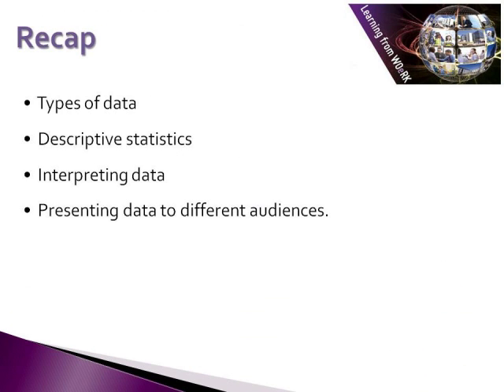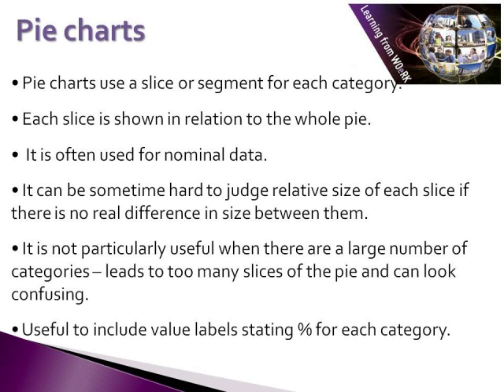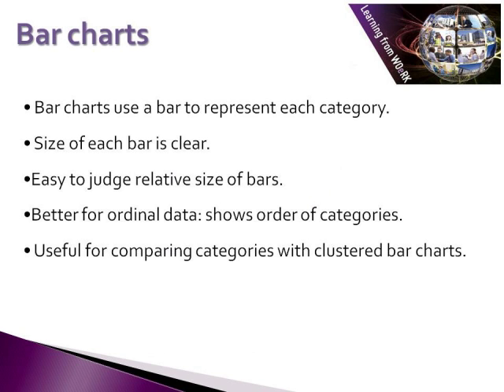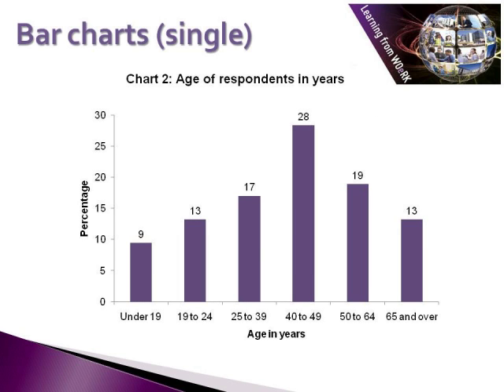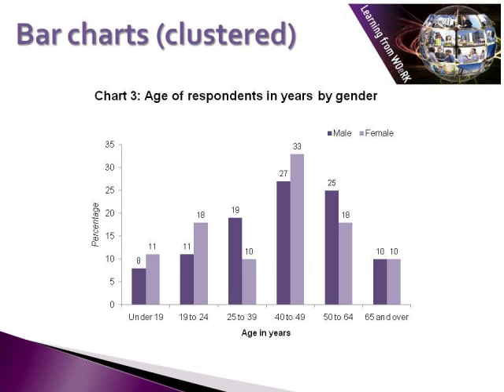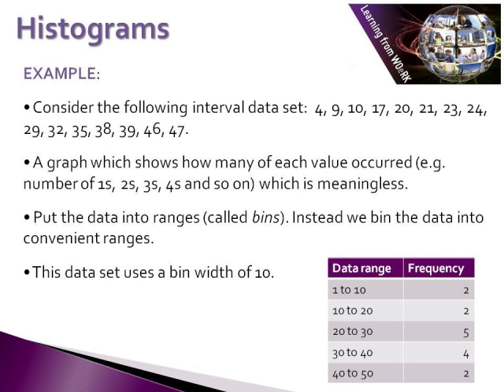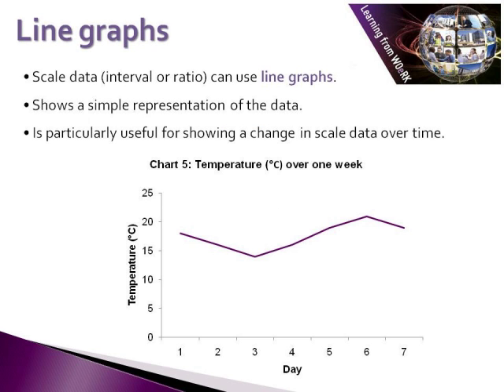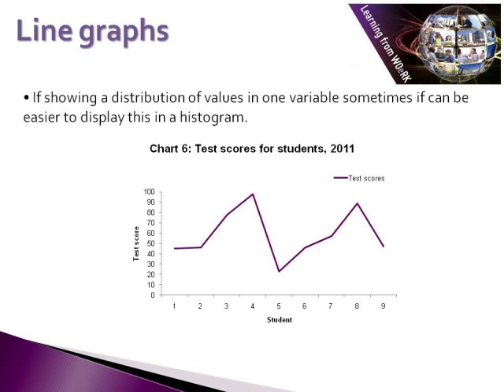Interpreting data: graphs and charts 1